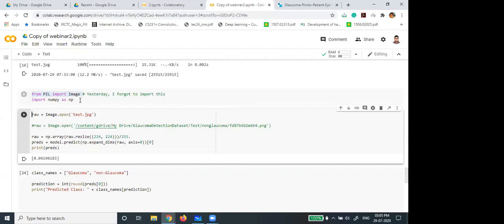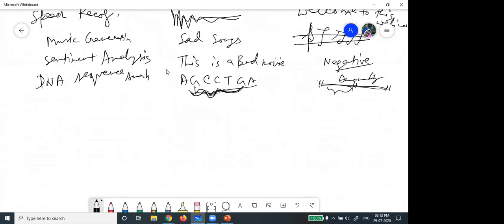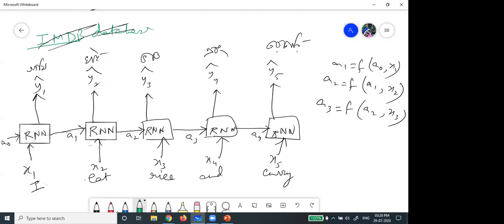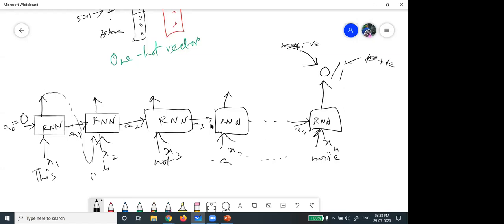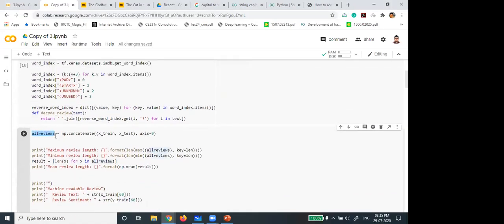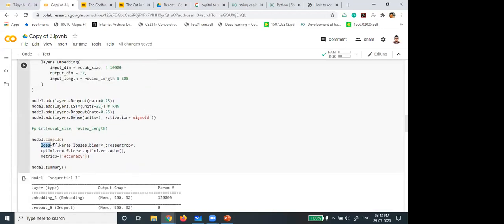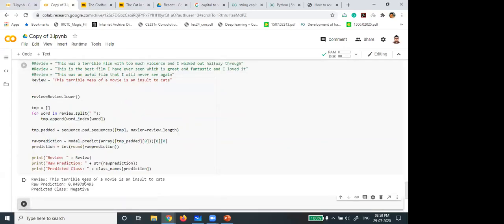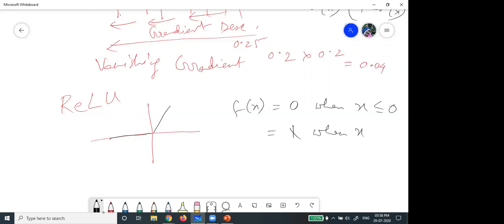Part-3: "Deep Learning and its Applications" by Dr. Chandranath Adak, JISIASR